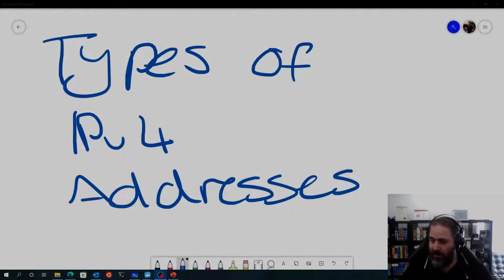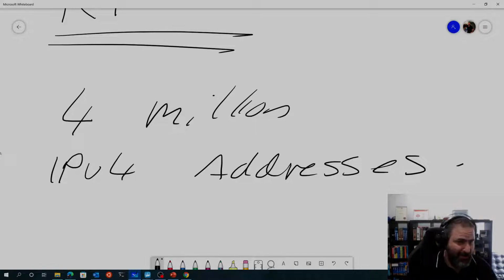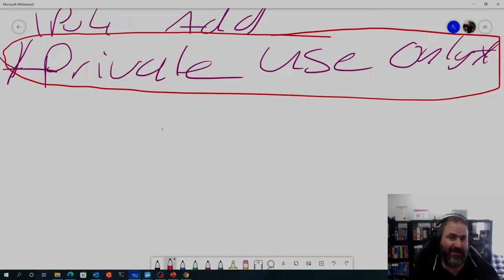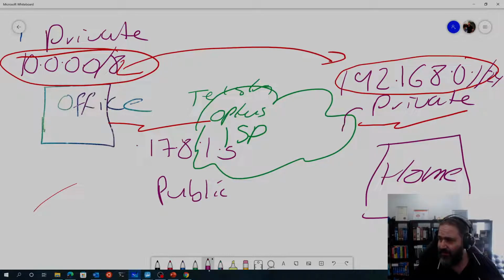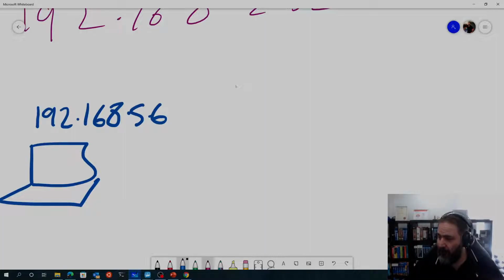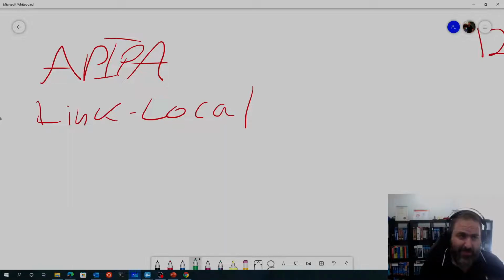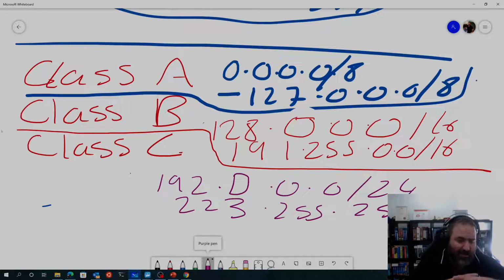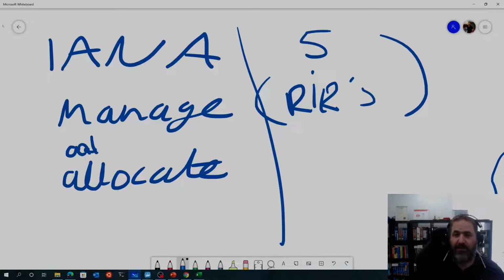IPV4 Part 3 Types of IPV4 Addresses